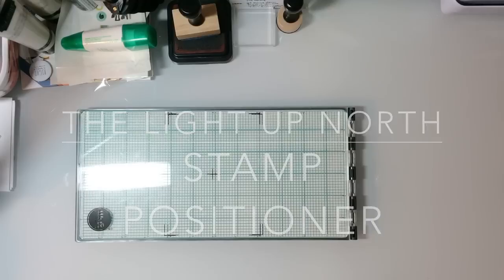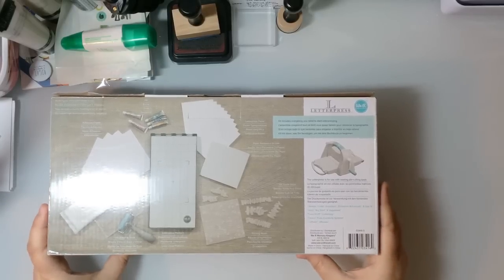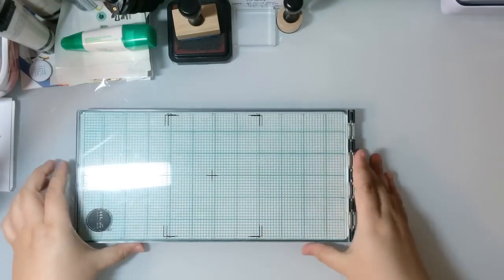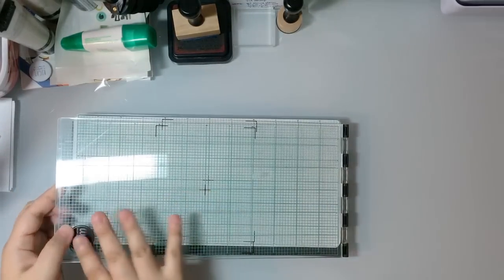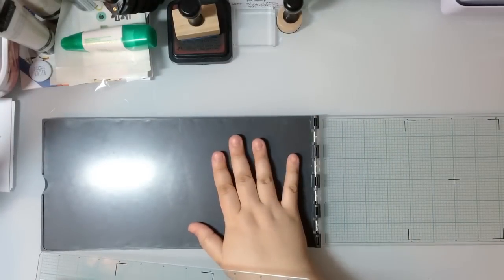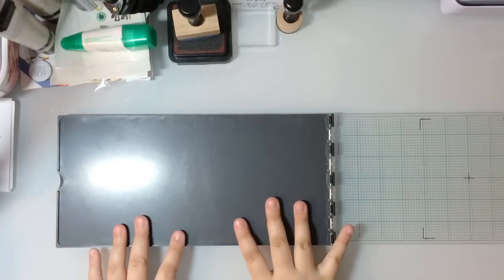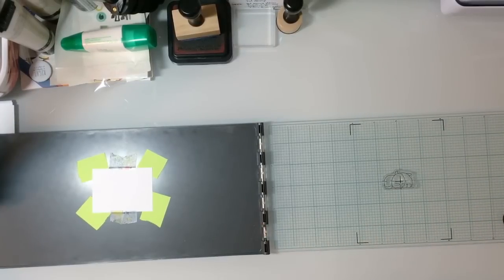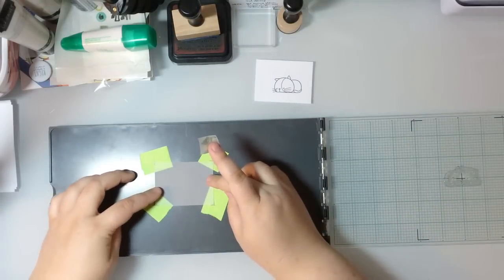WRMK Letterpress as Stamp Positioner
A basic video showing how you can use the We R Memory Keepers Letterpress as a stamp press/positioner... Included are ideas for creating a magnetic base, grid base, and a removable ruler/side edge...

Sorry for the harsh lighting... I'm trying out a different lamp and it's sitting in a temporary spot until I decide if I like it...

This is the cat stamp set I used (I Knead You by My Favourite Things)